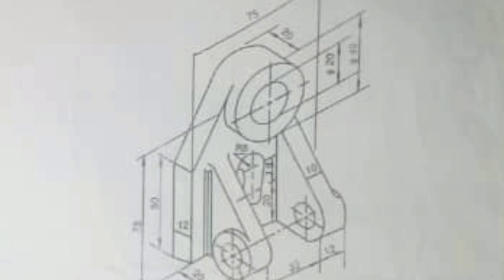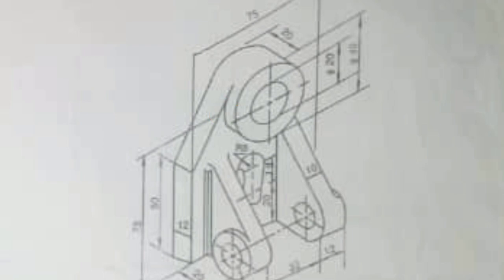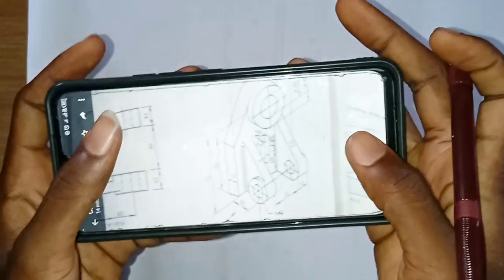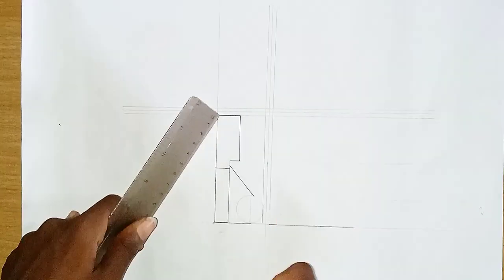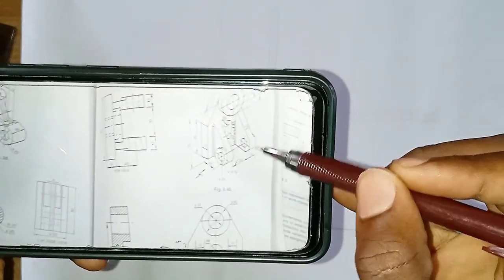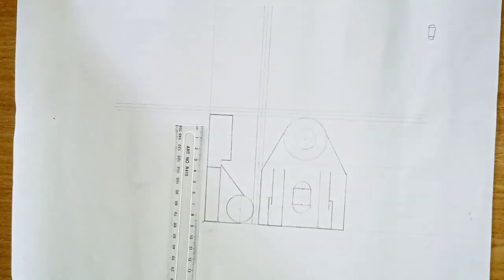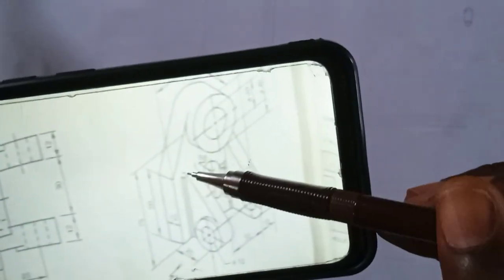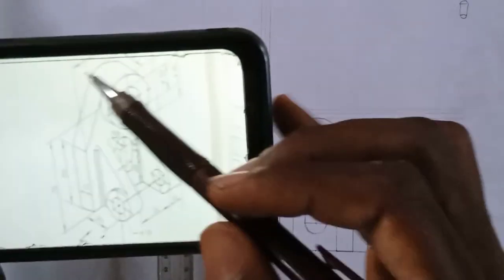Orthographic projection in Engineering drawing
Welcome to our comprehensive guide on orthographic projection! In this video, we'll break down the fundamentals of orthographic projection and provide you with a step-by-step tutorial to master this essential skill for engineers and designers.
Summary:
- Learn the basics of orthographic projection.
- Understand the difference between first angle and third angle projection.
- Follow along as we create detailed orthographic projections from 3D objects.
- Gain the expertise you need to excel in engineering and design projects.Timestamps:
0:00 - Introduction to Orthographic Projection
1:20 - First Angle vs. Third Angle Projection
3:45 - Creating Orthographic Projections
7:10 - Tips for Accurate Orthographic Drawings
9:30 - Real-World Applications